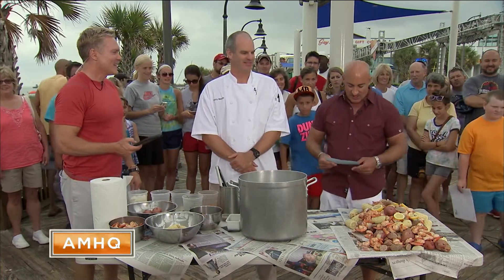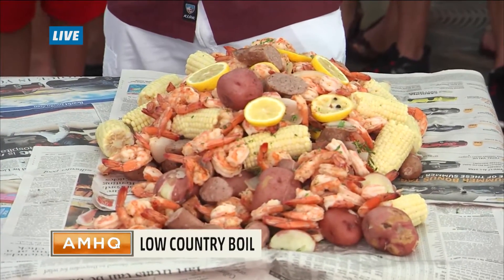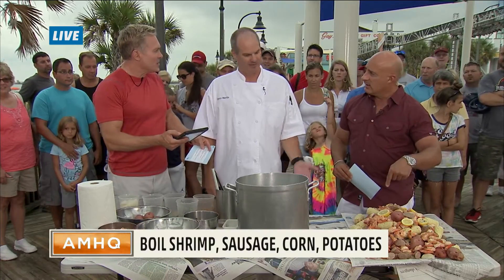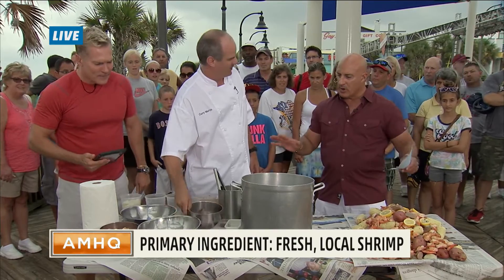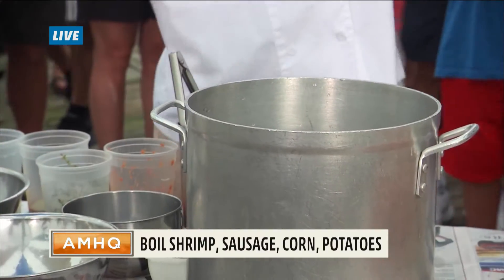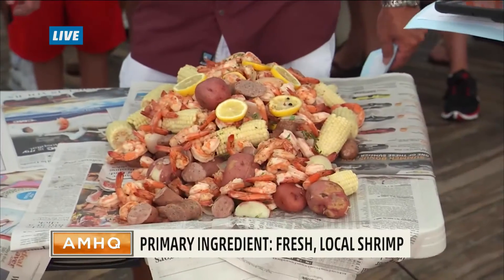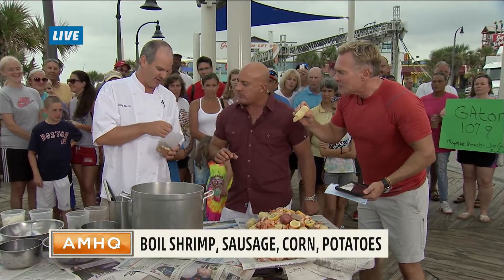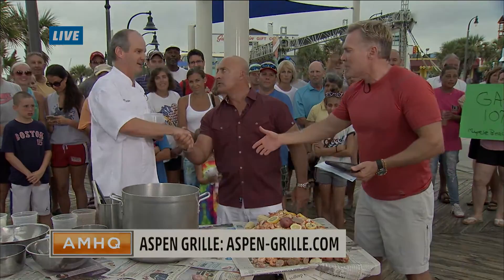Sam Champion and Jim Cantore make a low country boil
Chef Curry Martin from Aspen Grille teaches Jim Cantore and Sam Champion how to make a true low country boil.